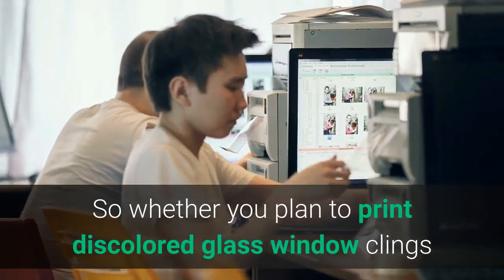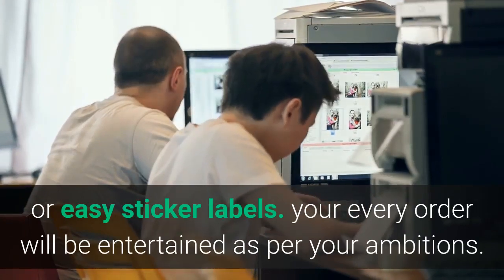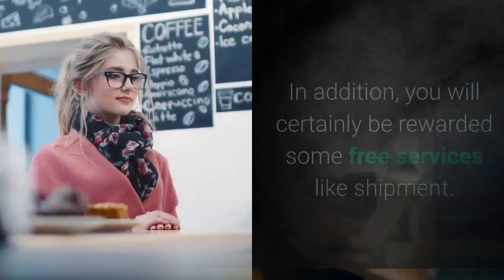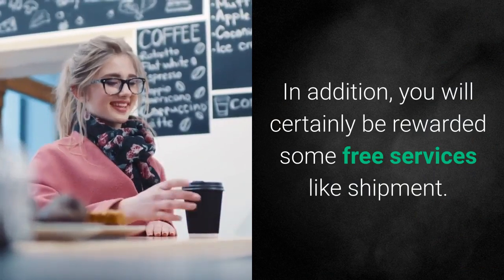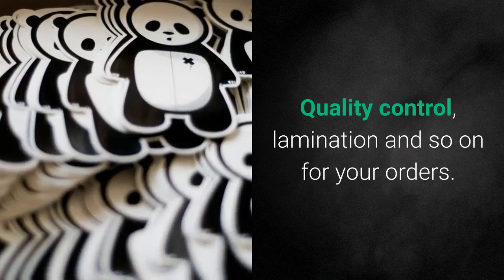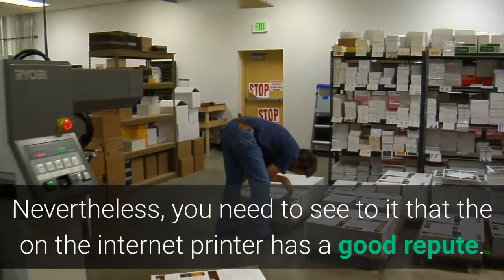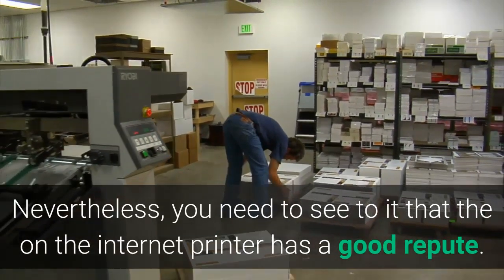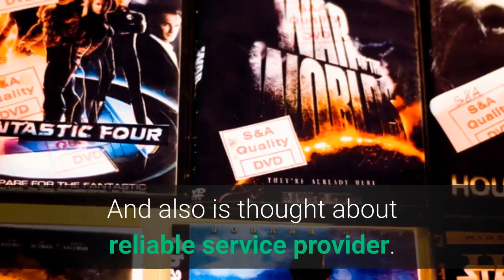Labels Strydompark Gauteng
Stickers Online
16 Eccleston Cres, Bryanston, Sandton, 2191, South Africa

Net has indeed come to be a system that promotes us as a specific as well as organization in whatever respect we intend to utilize it. The better you are able to transform it right into your own benefit; the better are the possibilities of your success in making one of the most out of available services. You can delight in banking, ticketing, booking, working as a consultant, stock trading and also academic solutions on the internet. The details circulation on the internet has now become information overflow, which may provide inflammation for some individuals.

Publish media is without a doubt an excellent source of details for the public and also a fantastic resource of brand and company advancement for the business. You can see cars and truck window sticker labels and also various other published products around you that are aimed at developing recognition, and also representing the designated concept, services or product of the printer. With the boosting virtualization of the businesses, the on-line printing services have likewise end up being an excellent resource of alleviation for individuals and also organisations, that want quickly available services for printing.

There are different sorts of printing solutions worldwide. You can divide them on different requirements as well as standards. Some are die cut printing modules that item pass away cut sticker label etc. for the sake of advertising and marketing. While, the various other are customized printing that create custom items like customized envelopes, stickers as well as banners. There is mild distinction in these 2 as in the die cut, the client can just make a decision about the size of the die and the product. Alternatively, in the custom-made printing, he can make a decision concerning each and everything of the item.

This simply means that the consumer will certainly have the liberty to make a decision about the color, material, graphics, shapes and size of his purchased items. So custom published envelopes as well as other items are simply as per the clients' specs. There are various aspects of both youngsters of solutions as both are available online as well as offline. Individuals have their very own biases and also preferences when it come to publishing services. So when someone wants to print fixed stick sticker labels on-line, there are certain utilities that may ignite him to do so. Expert service as well as printing specialists might assist you out in this regard.

These utilities are the possible competitive benefits of online printing. You indeed can appreciate 1 day accessibility of the solutions as there is no close up time in on the internet organisation. In addition, you can appreciate custom-made as well as die-cut printing services for every type of your item. So whether you mean to print stained glass window clings or simple stickers, your every order will certainly be amused according to your ambitions. In addition, you will be awarded some free services like delivery, quality assurance, lamination etc. for your orders. Nevertheless, you need to make certain that the on the internet printer has a good repute and also is considered trusted provider.